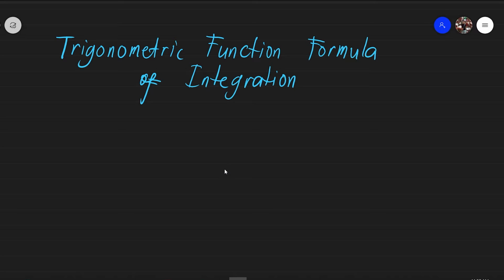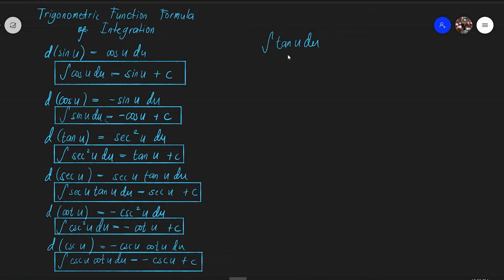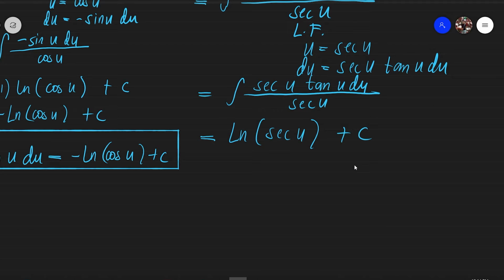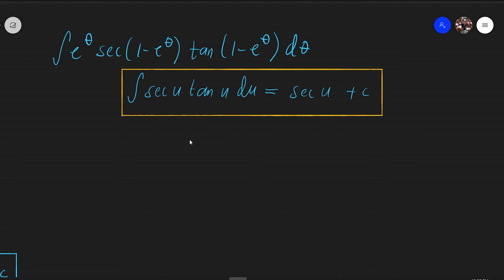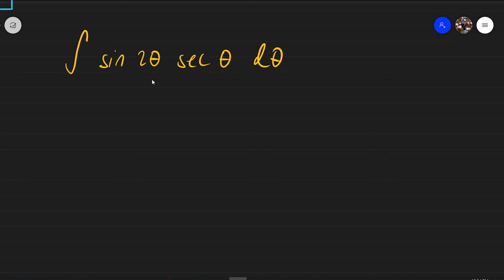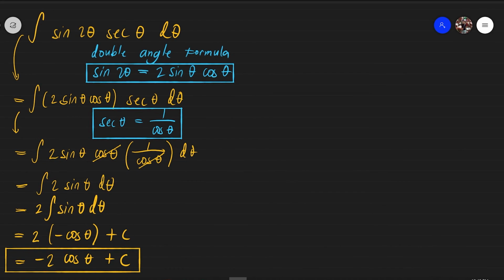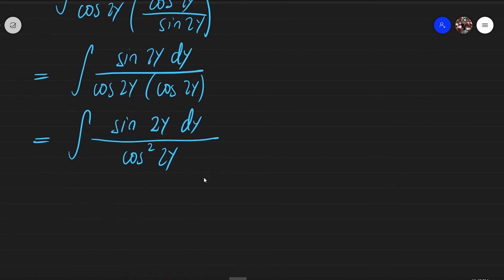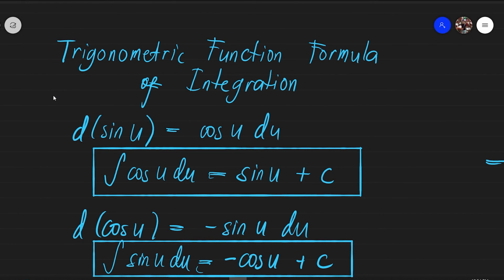Trigonometric Function Formula of Integration (TFF)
In this lecture video, we will discuss how we derived the Trigonometric Function Formula of Integration. We will discuss some techniques you can apply in solving the integral of trigonometric function.